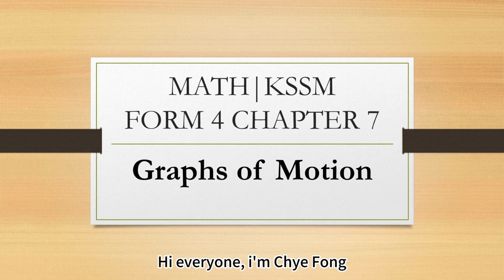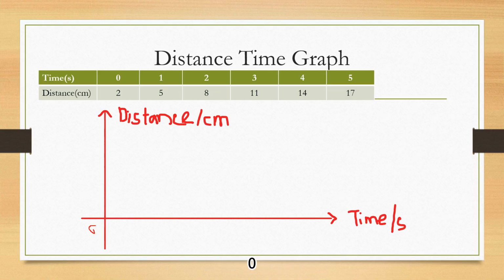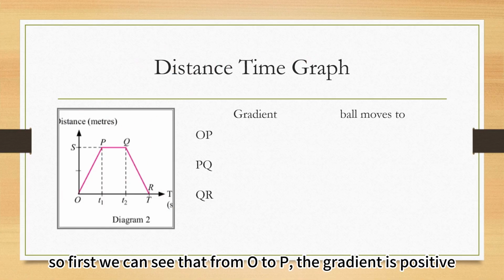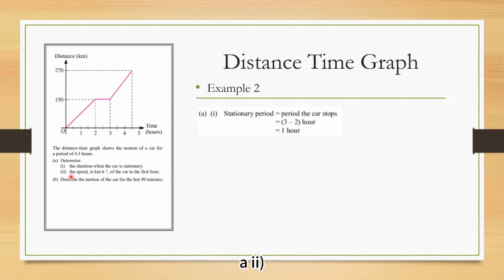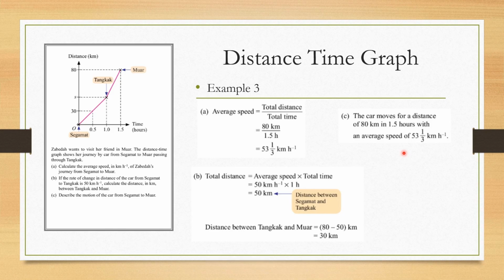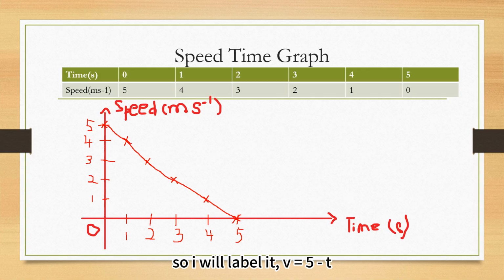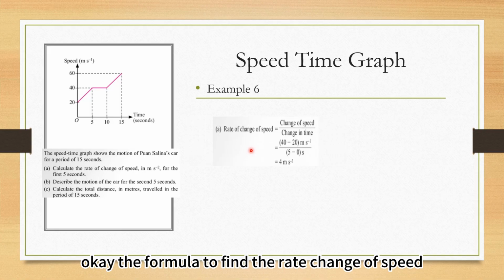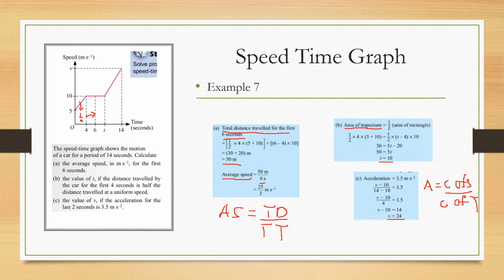Math Form 4 Chapter 7: Graphs of Motion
Subtopic details
- Distance-Time Graph
- Speed-Time Graph
- Formula related with speed, distance and time
- Average speed
- Acceleration, Uniform Speed, Deceleration